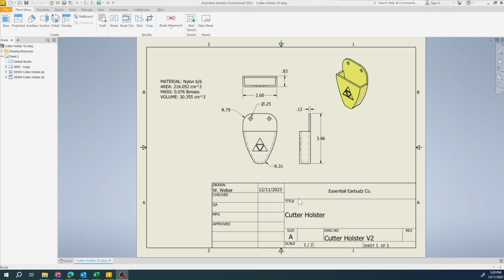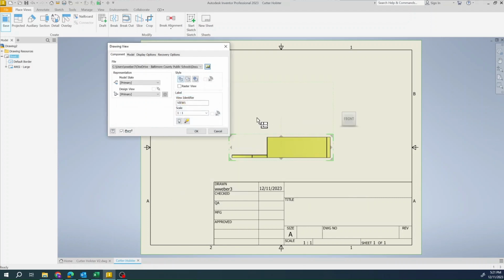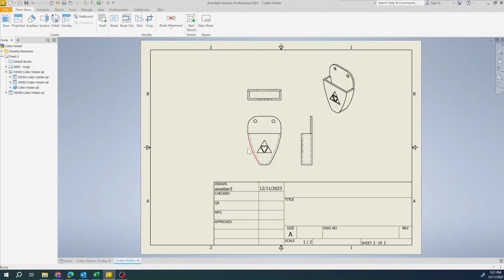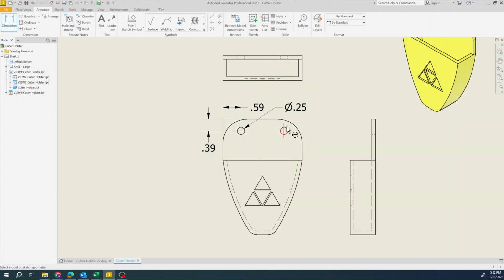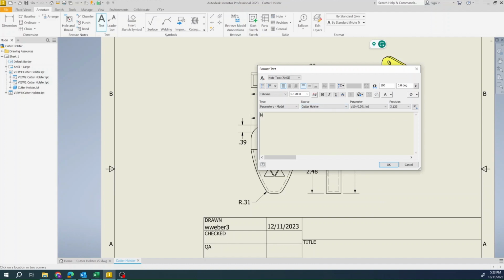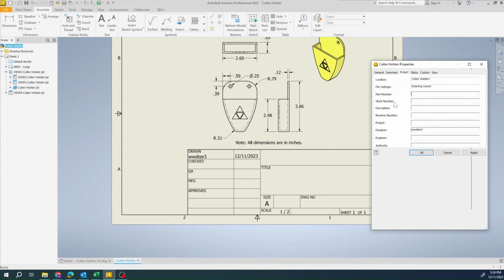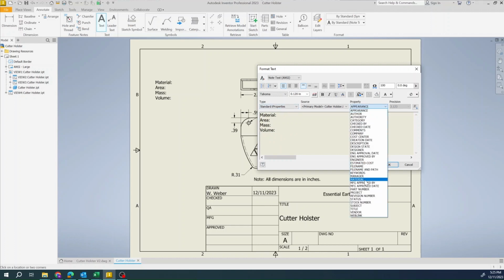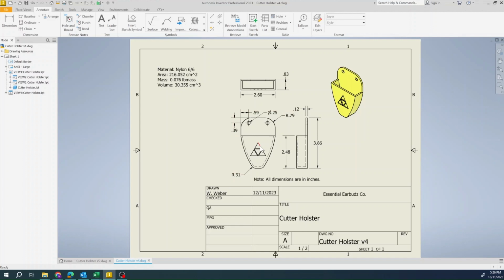Autodesk Inventor: Making a Drawing